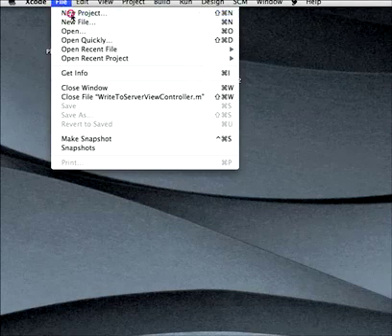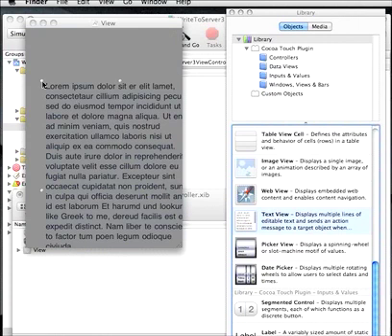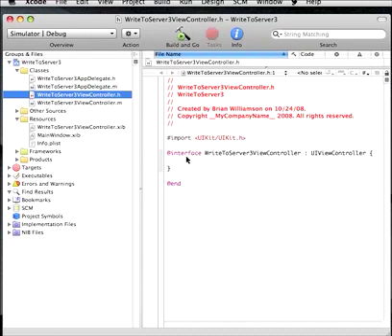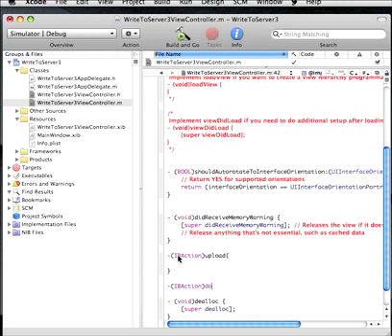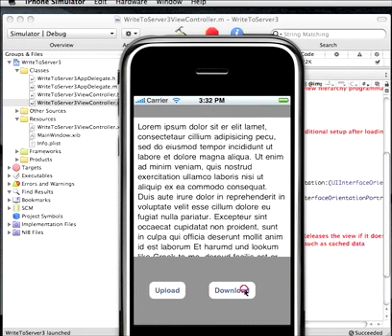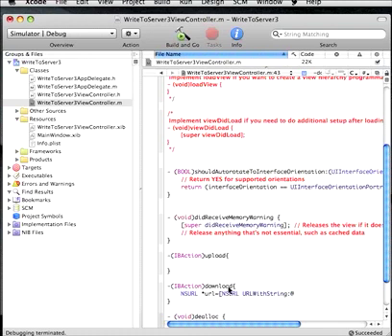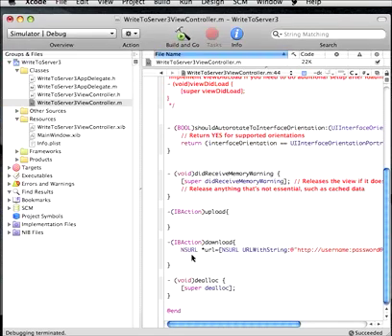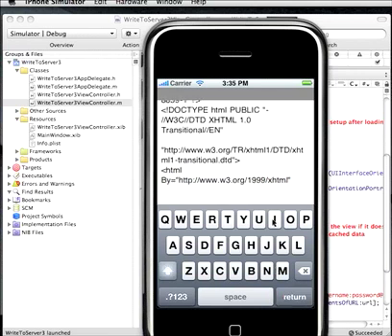iPhone Programming-Write to Server-Part 1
How to read and write text files on a server.